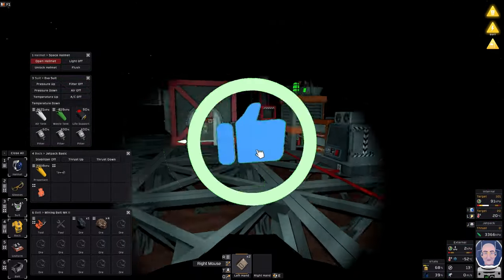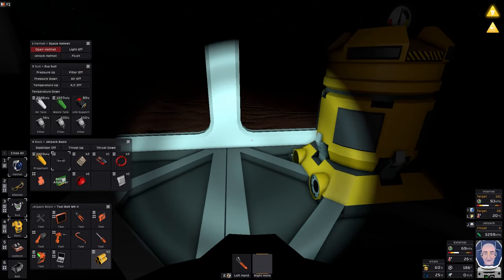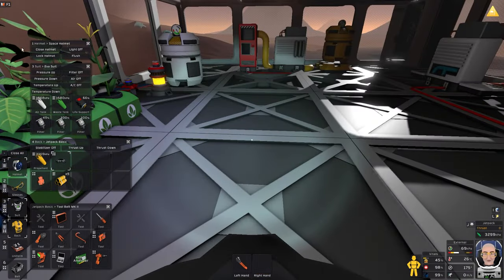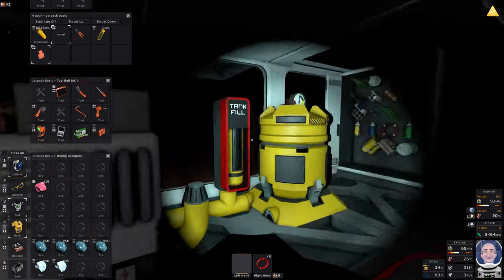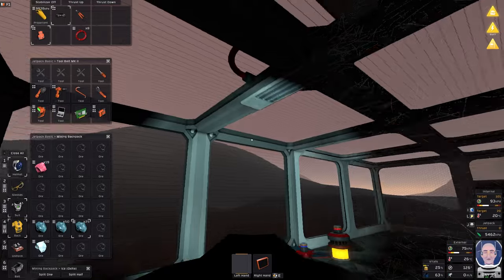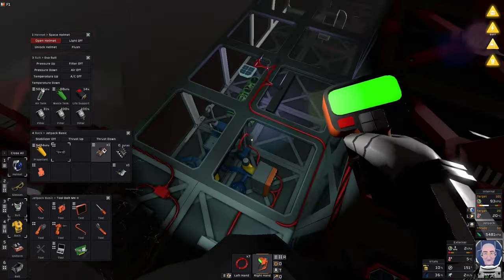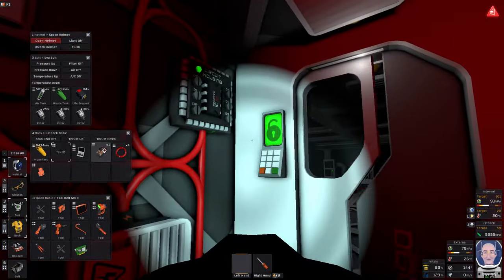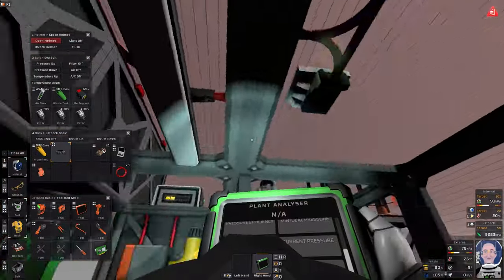Mars Oxygen Production and Plant Extermination : Stationeers E8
Solving the last of our immediate needs we setup an O2 station to generate the much-needed Oxygen before we asphyxiate in our spacesuit!

But taking our eye off the ball, or in this case plants, leads to a serious issue with plants withering away. Can we recover or will we be just eating baked potatoes forever?